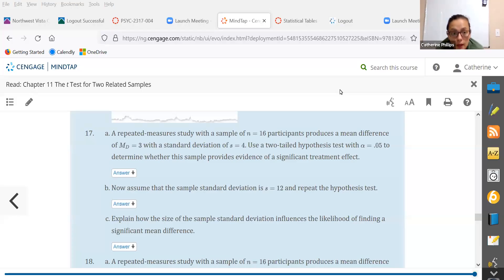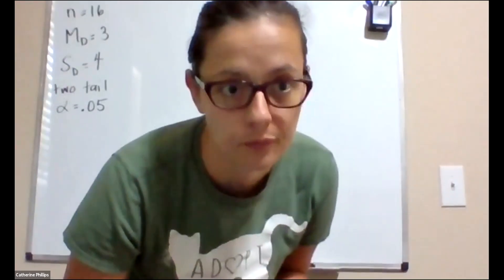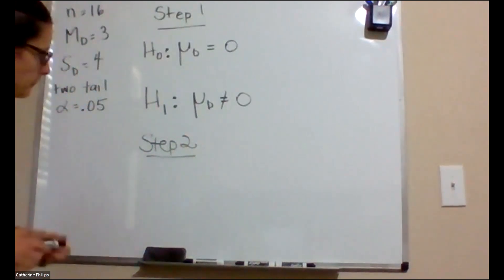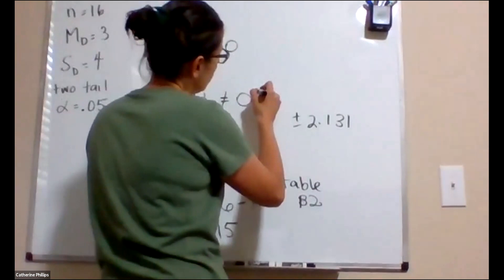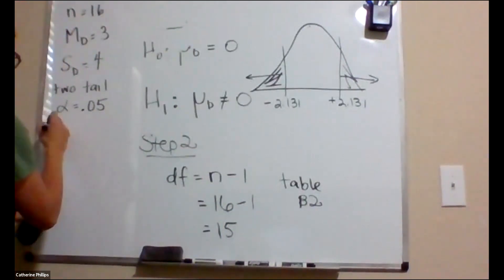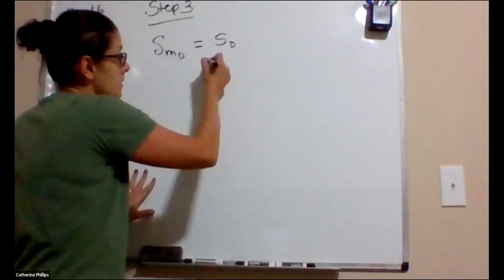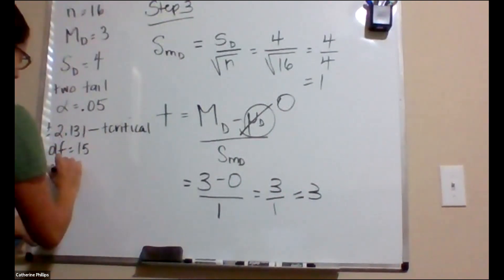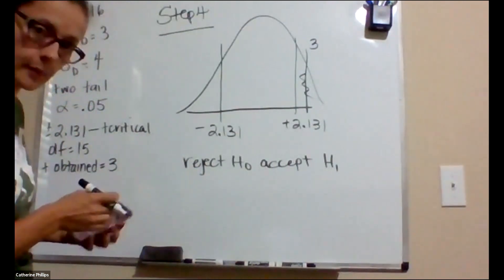Chapter 11 Question 17a